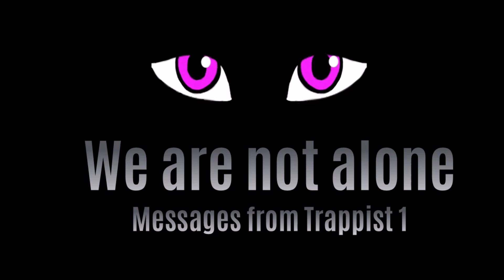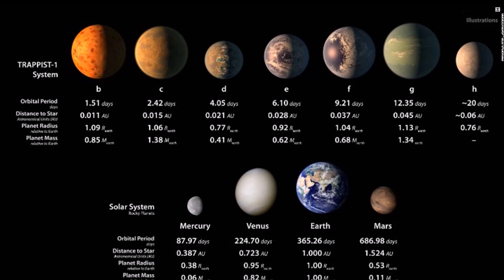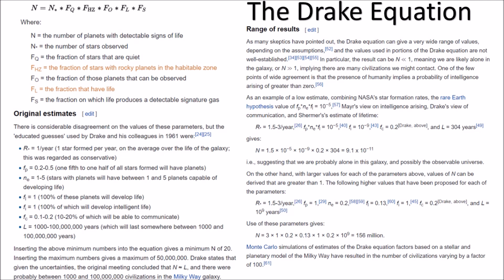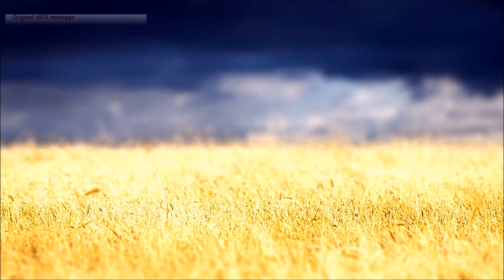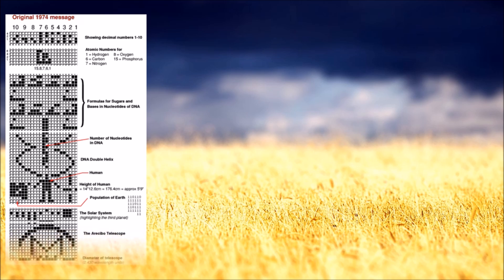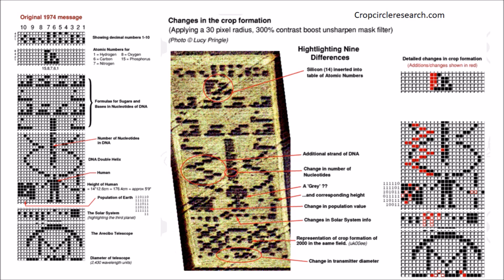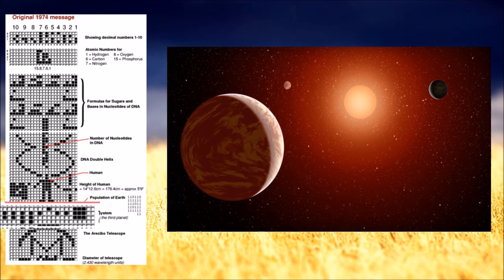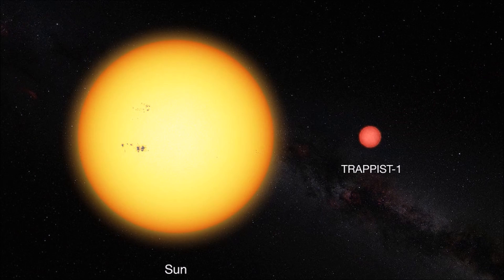We are not alone - Messages from Trappist - 1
16 years ago, possible alien messages received may be from the newly discovered Trappist - 1 Star system.  The message cleared told us that they occupied 3rd, 4th and 5th planets from their sun.  That is way before we even know such planetary system exists.  Take and look and decide for yourself. Narrated by Ken Peters, Scripts by Sherry Wang, Music by Derek Fiechter